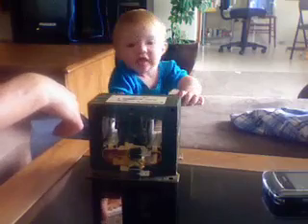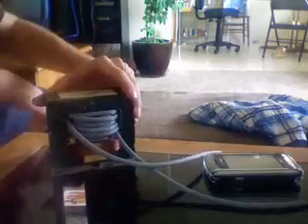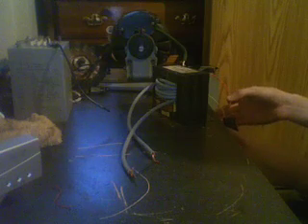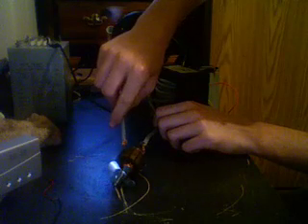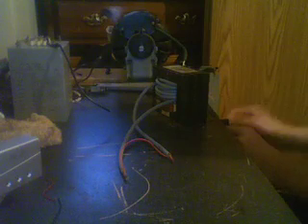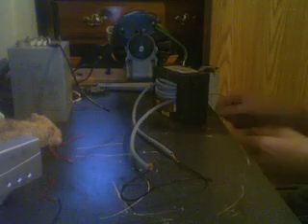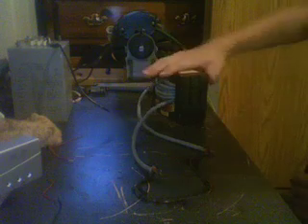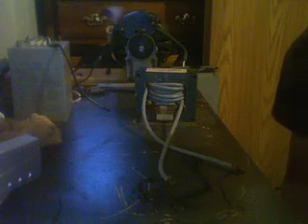How To Modify A Microwave Transformer (HIGH CURRENT) Or Amps